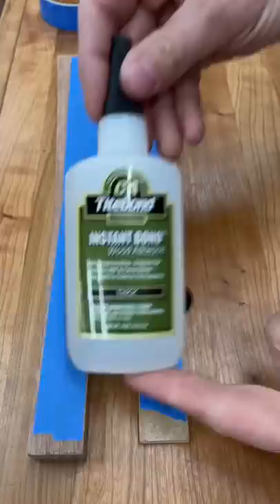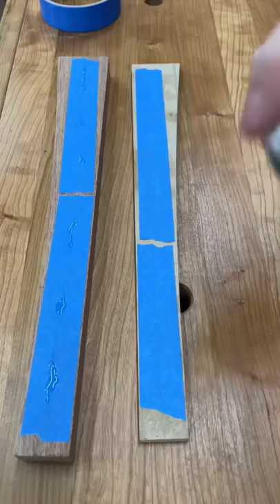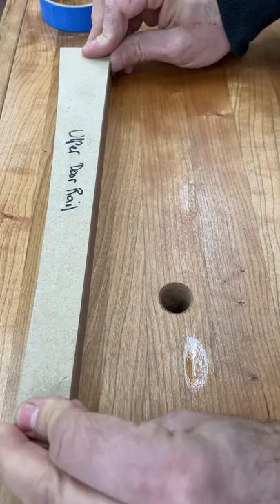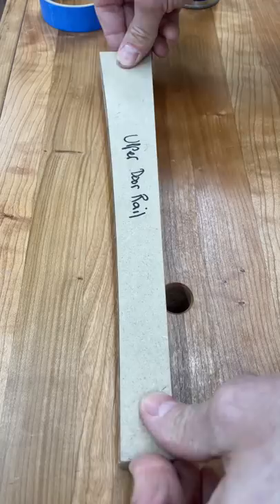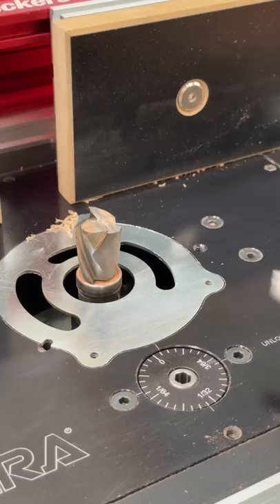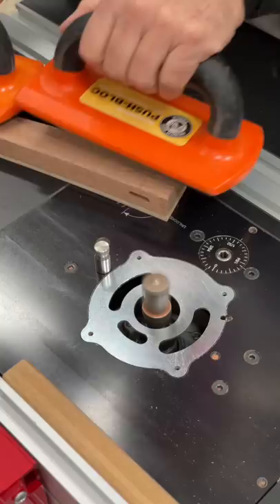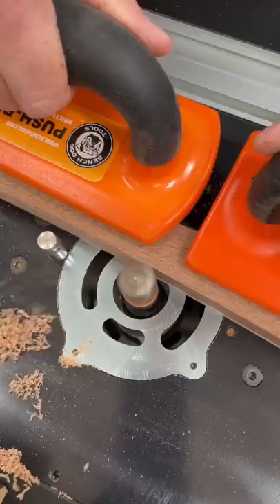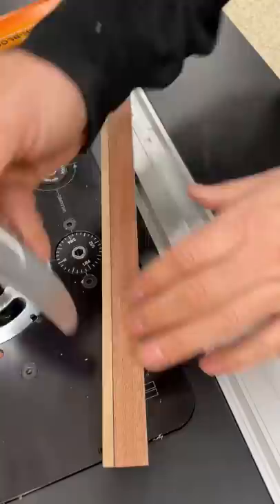Frustrated by Double-Sided Tape? WATCH THIS!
Double-sided tape can be frustrating to use when the backing doesn’t peel off and the tape leaves a residue. Boo! Consider this alternative!

I have a longer video on this topic where I give credit to the first place I saw this tip, which was Crimson Guitars. It's an old trick used by luthiers and cnc folks but Ben was the first person I saw use it in a video.